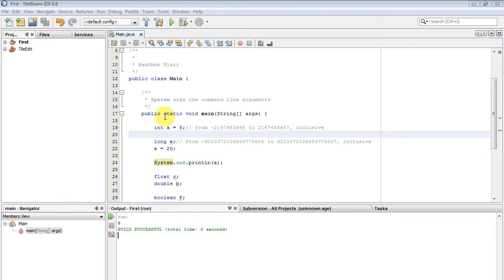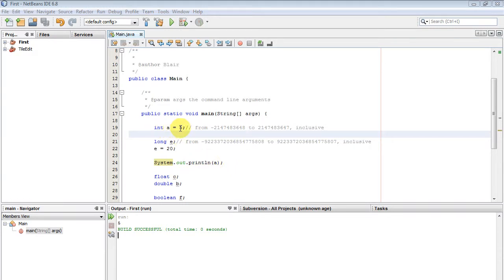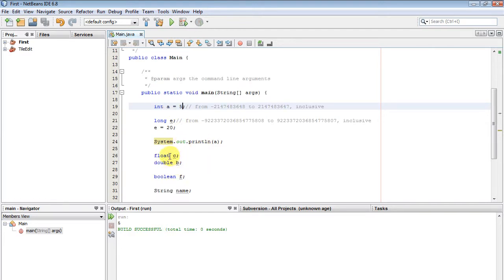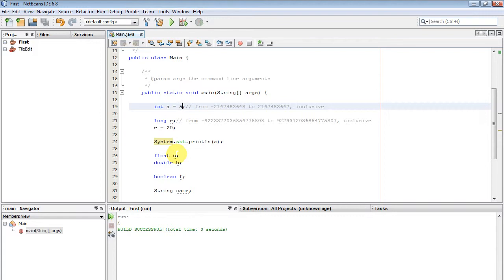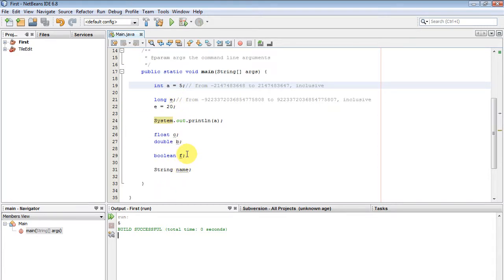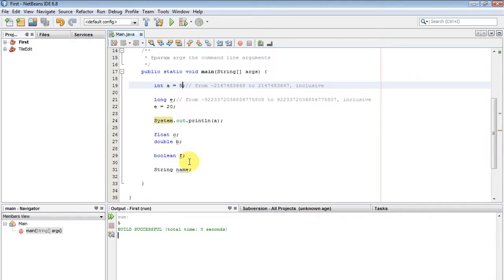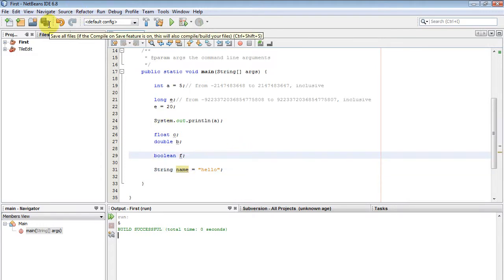Java Crash Course Variables.avi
Sorry about the wait and the quality had alot on at the moment